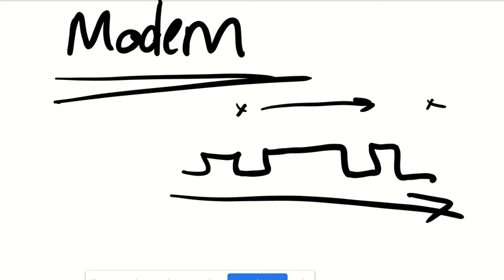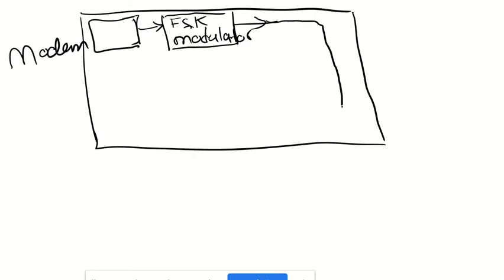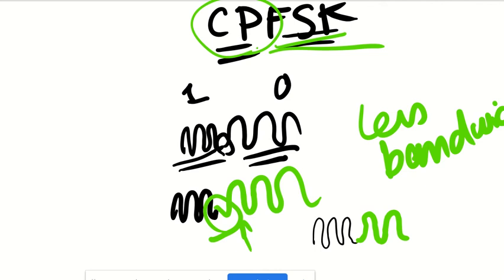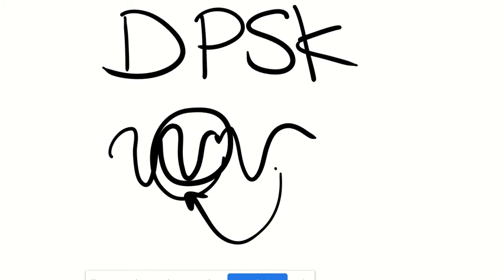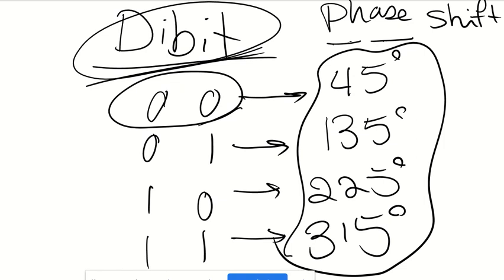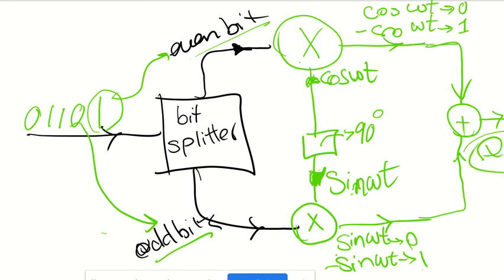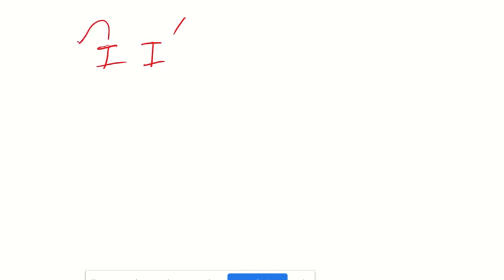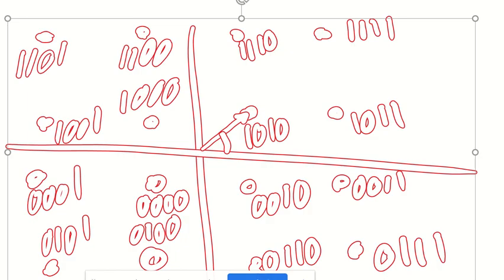Modem, FSK, PSK, QPSK, and QAM Modulation Techniques Demystified!